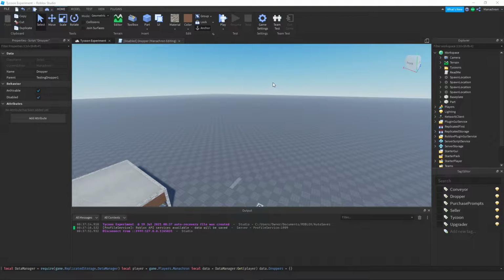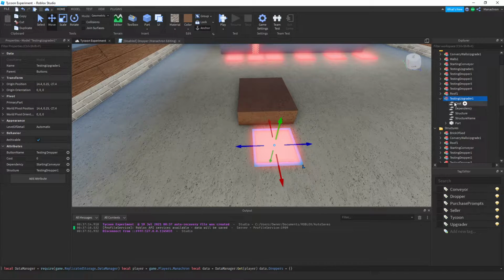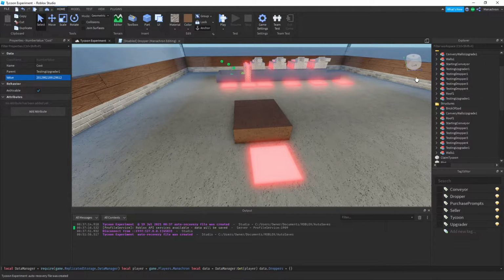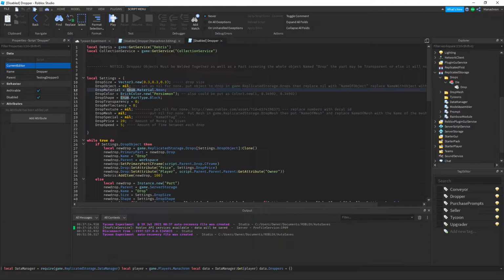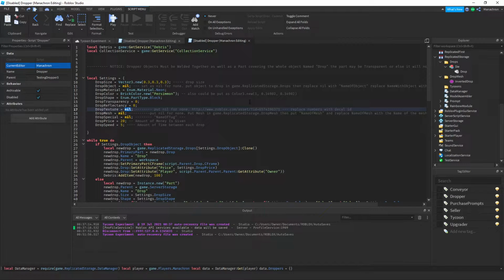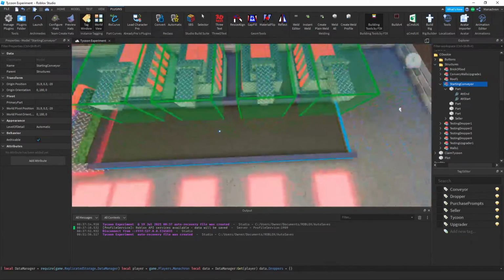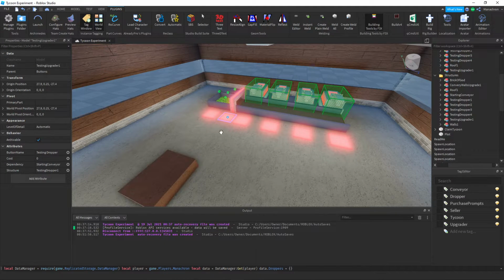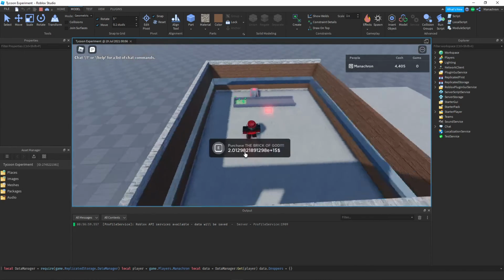Tycoon Experment BAD DEV TUTORIAL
EEEE BUSY MODS COOL PEOPLE